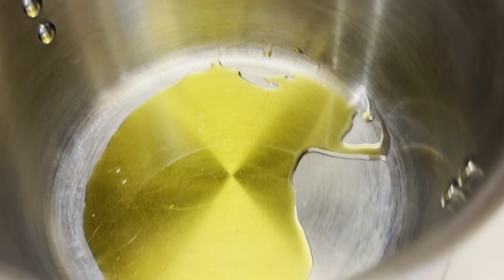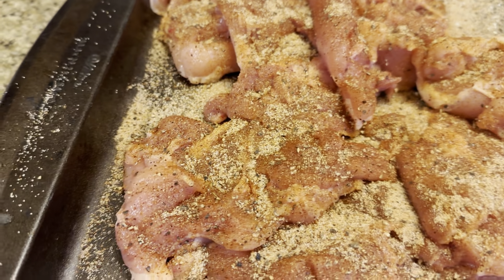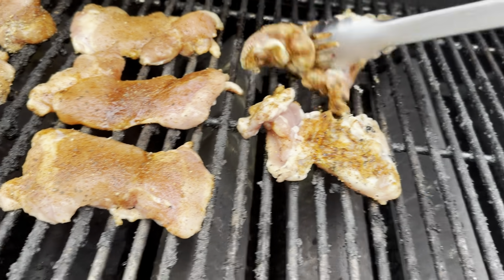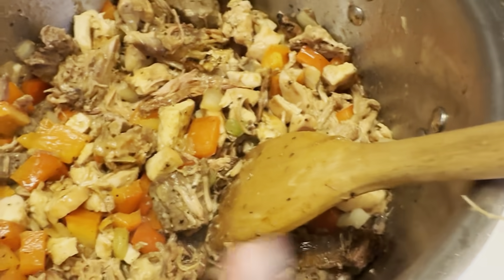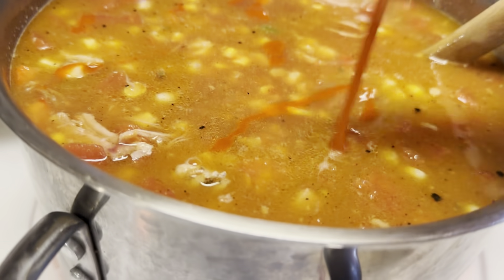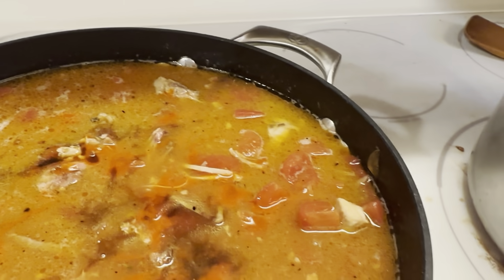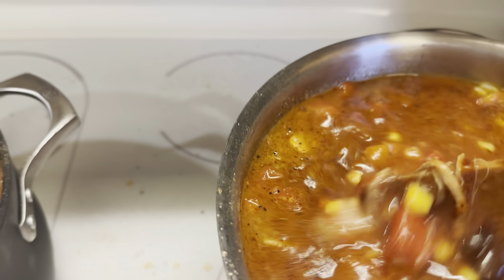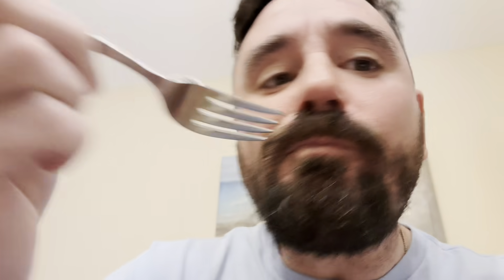EPIC Brunswick Stew!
In this video, we're excited to present to you the ultimate Southern classic: Brunswick stew. Prepare yourself for a mouthwatering journey as we dive into the heart of this delicious and hearty dish that is bound to leave you craving more!

🍲 What is Brunswick stew, you may ask? Originating from the American South, this beloved staple brings together an incredible medley of flavors. Our recipe combines tender chunks of chicken, succulent pulled pork, some chick roast, and a delightful assortment of vegetables, including corn, tomatoes, onions, and celery. Seasoned to perfection with a blend of aromatic spices, this stew will warm your soul and tantalize your taste buds.

🌽🍅 Not only is this Brunswick stew fantastic in flavor, but it's also a breeze to make! We'll guide you through each step, showing you the secrets to achieving the perfect balance of ingredients and textures. Whether you're a seasoned chef or a beginner in the kitchen, this recipe is accessible to all levels of expertise. So grab your apron and get ready to whip up a bowl of comfort like no other!

From adjusting the seasoning to suit your personal preferences, to exploring variations like substituting different meats or adding a special ingredient, we've got you covered. Get ready to make this recipe uniquely your own!

Hungry yet? Then click play and join us on this culinary adventure as we recreate this Southern classic. Discover the distinct flavors, the rich history, and the pure joy that comes with each bite. Trust us, once you try our Brunswick stew, you'll understand why it has become an enduring favorite cherished by generations.

Directions:

1. Remove your pulled pork from the fridge. Trim your chicken thighs and chuck steak. Season your steak with @lanesbbq Cubano seasoning. On the chicken I used @meatchurch Texas Sugar. Grill the chicken until fully cooked then chop.
2. Chop up 1 large onion, 2-3 stalks of celery, 4 cloves of garlic and 1 red bell pepper. Grab a stock pot and toss in some oil. Sear the meat for a minute or so on each side (or if you're using left over brisket or chuck, you can move on to the next part).
3. Once seared, add in the veggies and stir. Once the garlic and onion become fragrant add in your meat. Mix the meat and the veggies together to incorporate flavors and reheat the your leftover meat and the package of frozen corn. Add in 3 cans of diced tomatoes with the juice, 6 cups of chicken stock, a splash of Worcestershire sauce, some additional Cubano seasoning, 1 cup of ketchup, some 1/2 to 3/4 cup of @LanesBBQ Sorta Sweet BBQ sauce, a few dashes of hot sauce and salt and pepper as needed.
4. Cover and let simmer for about an hour (or more).
5. Remove from heat and eat!